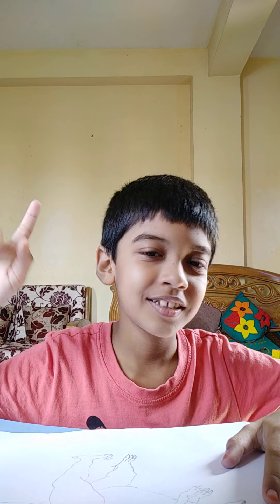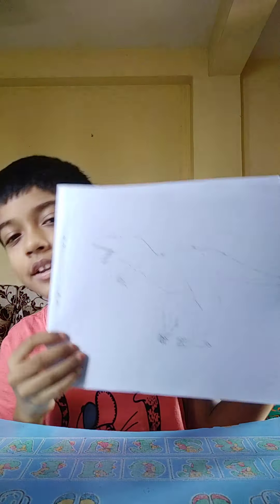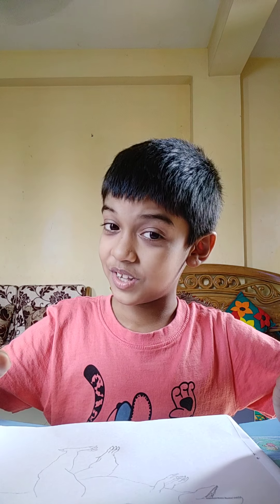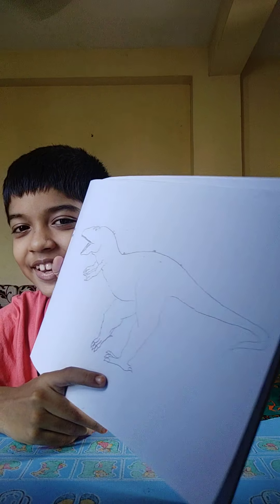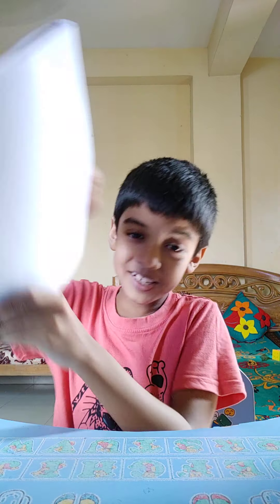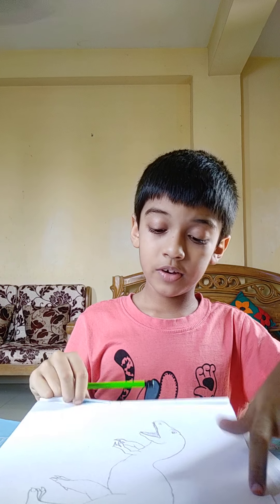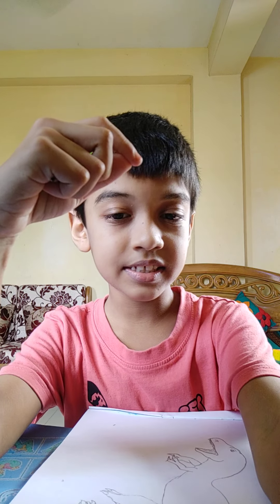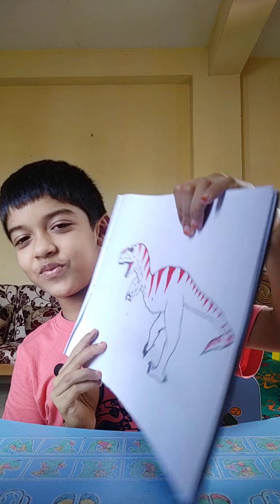how to draw a t-rex dinosaur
Creativity of Paris, Paris fun video TV. kids fun video. kids song, kids poem, kids recite ,drawing dinosaur, easy step to draw a dinosaur, making fun, singing a song for kids.kids English,learn English video. How to learn kids English, how to teach English Language for kids. Kids Fun-Zone.Play and learn for kids video, kids Activity, kids Journey  for learning, kids Wonderland, kids Crafts, kids painting video, how to painting for kids. Kids journey for fun, paper crafting for kids fun and learn, kids jokes for fun.Rubik's Cube, how to learn Rubik's Cube.Minecraft for kids, Minecraft Tik Toks,,Rubik's Cube Tik Tok,Incredible Things.Beginner's drawing,Amazing kids arts and Funs,planets of the Solar system